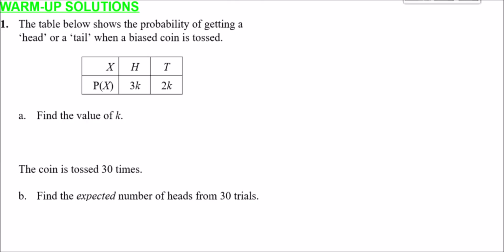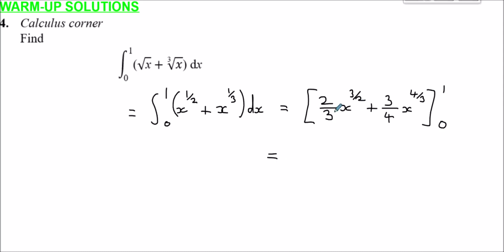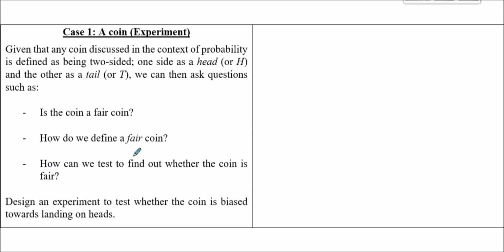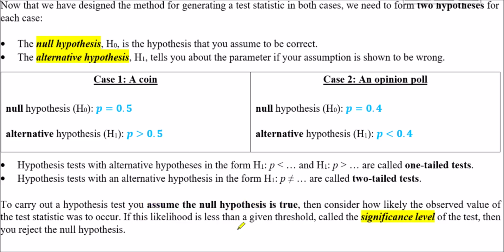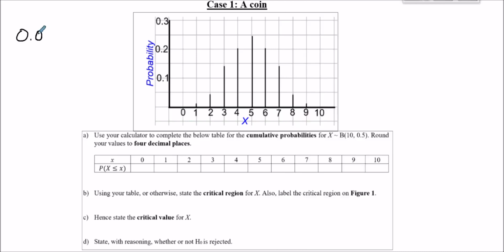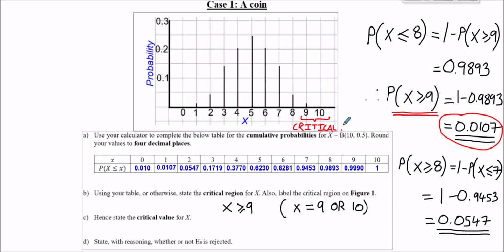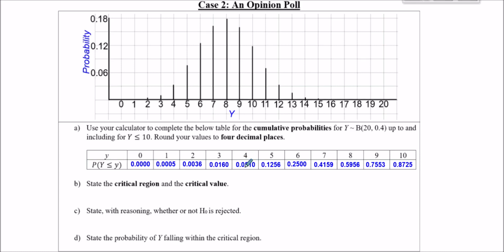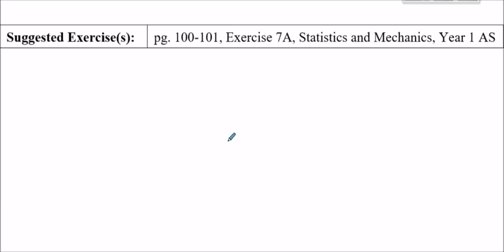Year 12/AS Statistics Chapter 7.1 (Hypothesis Testing)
This video introduces the concept of Hypothesis Testing. We take a careful, detailed look at two cases (an experiment and a sample) and talk through the logic ideas behind hypothesis testing, introducing some important definitions and key terms as we go.

This lesson is meant as preparation for Exercise 7A, page 100 of the Pearson Edexcel Statistics & Mechanics Year 1/AS Textbook (ISBN-10: 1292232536)

Introduction: 00:00

Solution to Warm-Up Q1: 0:58
Solution to Warm-Up Q2: 2:14
Solution to Warm-Up Q3: 4:23
Solution to Warm-Up Q4: 5:48

Hypothesis Testing - Introduction: 8:49
Some key terms and definitions: 11:17
Designing an EXPERIMENT to test a hypothesis: 13:00
Taking a SAMPLE to test a hypothesis: 14:35
Introduction to the Null Hypothesis (H₀) and the Alternative Hypothesis (H₁): 16:36
Introduction to Significance Levels in context: 21:09
Illustrative Example 1: Hypothesis Test for an experiment (coin): 23:11
Illustrative Example 2: Hypothesis Test for a sample (opinion poll): 34:46
Link between Critical Region and the Actual Significance Level: 41:17

Summary of the two cases shown (coin and opinion poll): 42:59
Suggested Exercises: 45:02